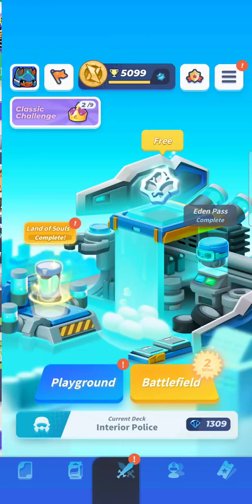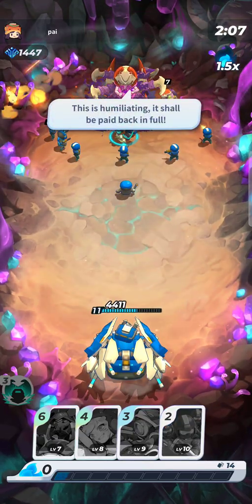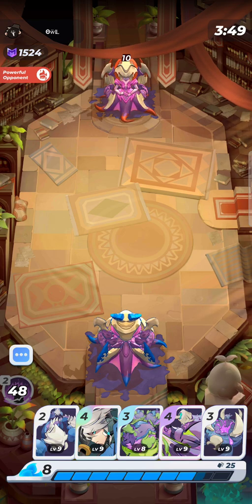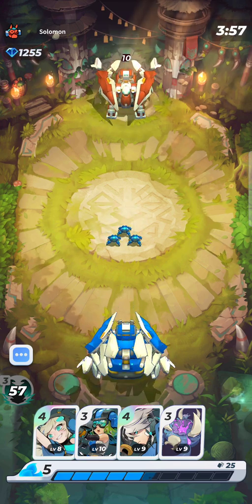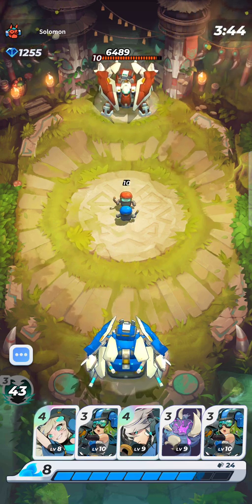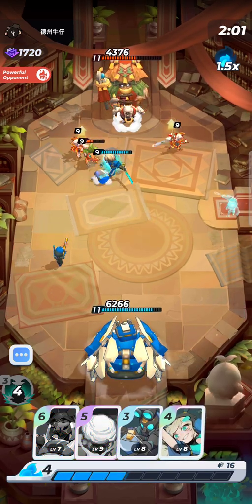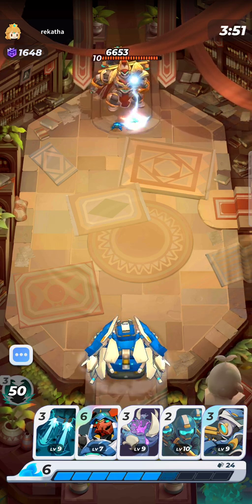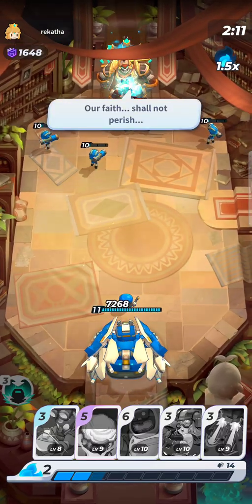Welcome to Season 8! Soul of Eden Gameplay - Road to Masters (Republic)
sorry for the inactivity 🙇‍♂️